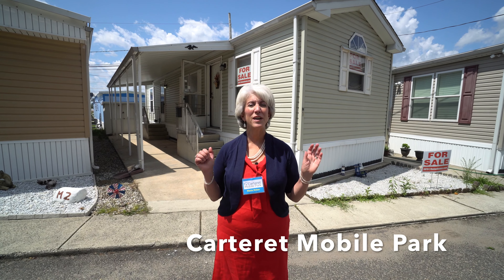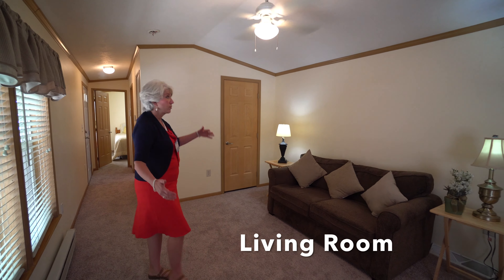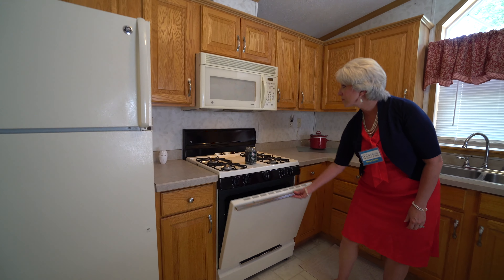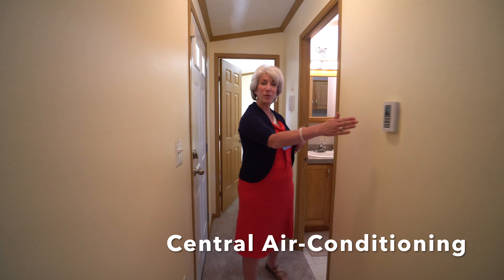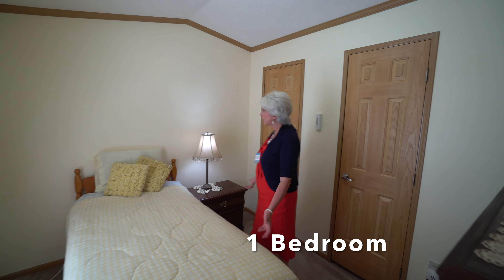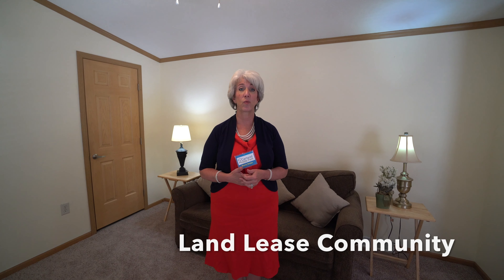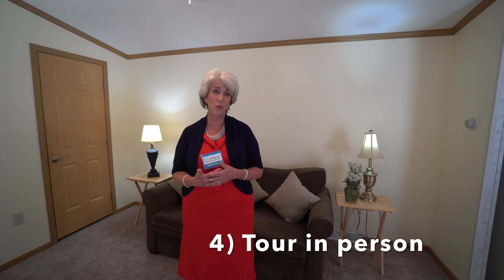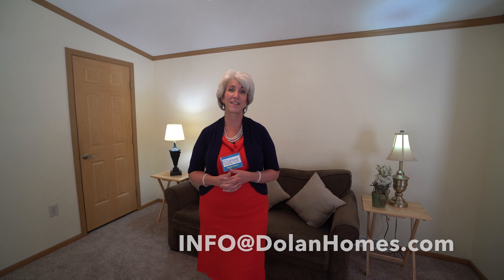SOLD (M-1) 1 Bedroom 1 Bath 576 sq ft Manufactured Home Carteret, NJ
Location: Lot M-1 in Carteret Mobile Park
Manufacturer: Pine Grove
Type: Pre-Owned
Bedrooms: 1
Baths: 1
Square Footage: 576
Price: $62,500
Size: 12 x 48
Year: 2004
Availability: Immediate

HOME FEATURES:
Siding: Olive
Shutters: White
Drywall: In Bedroom & Living Room
VOG: In Kitchen, Closets & Bathroom
Cabinets: Wood
Backsplash: Laminate
Countertop: Laminate
Appliances: Included
Flooring: Vinyl and Carpeting
Roof: Shingles

Additional Features:
Furnace
Oven/Range
Microwave
Dishwasher
Refrigerator
Washer
Ceiling fan
Kitchen Table with 2 Metal Chairs
Dresser
End Table with Lamp
Sofa with Fold Out Bed
Screens
Storage Shed
Two fiberglass Steps
Central Air Conditioning
Anchors
Drapes and Blinds
Skirting
Carpeting
Awning
Concrete Patio length of house
Concrete Foundation
Heat Tape & Insulation on water line
Gutters & Downspouts
Storm Doors at Front & Rear Doors
One Car parking in front of house

1) minimum 10 % down payment
2) Credit score of 650 or better
3) No more than 43% debt to income ratio

STEPS
, fill out our 15 Pre-Qualifying Questions
2) Receive and read our Informational Email
3) Confirm the 15 Pre-Qualifying Questions
4) Fill out our Resident Application. Must be completed by all adults (18 and older) to reside in the home. All persons to reside in the home are to be listed, including children. $40 non refundable cash per adult to process the application. Email for Mail-in instructions. Offices are closed to the public
5) Once approved we will provide you with a courtesy list of NJ Manufactured Home loan originators that, as far as we know, are the only ones in NJ who offer loans for MANUFACTURED HOMES in a LAND LEASE COMMUNITY.